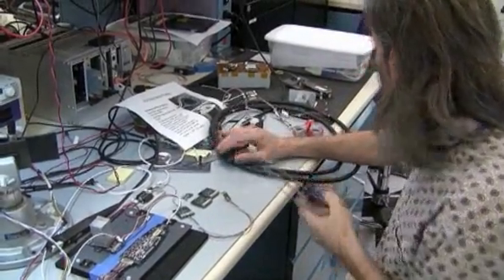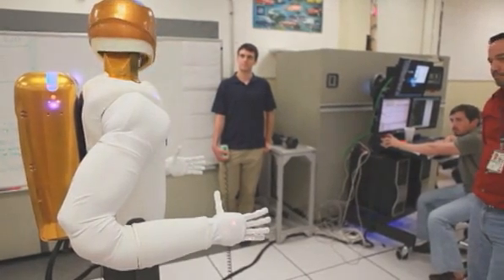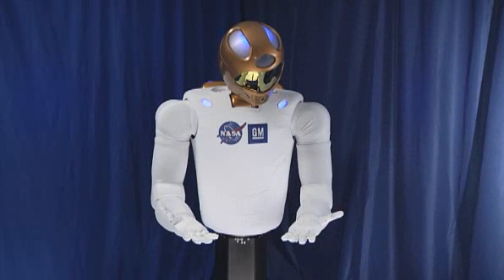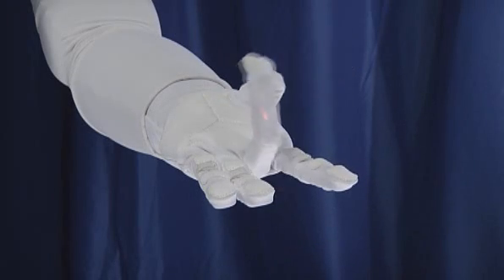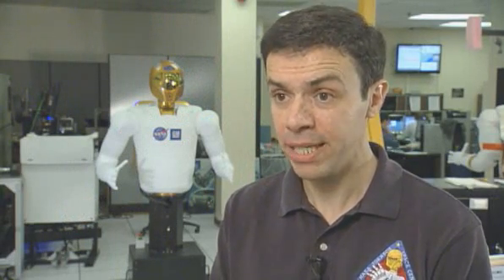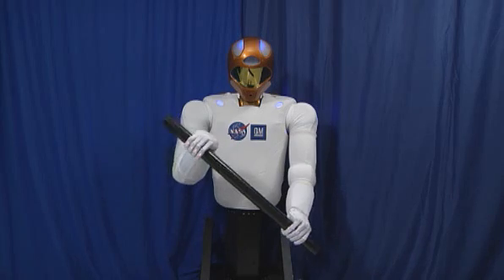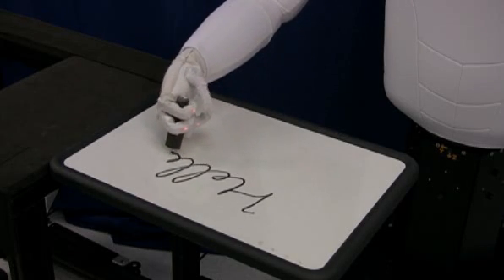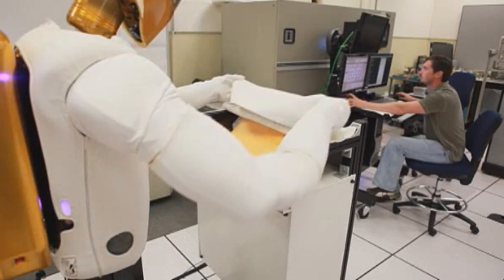NASA GM Robonaut 2. Behind the scenes